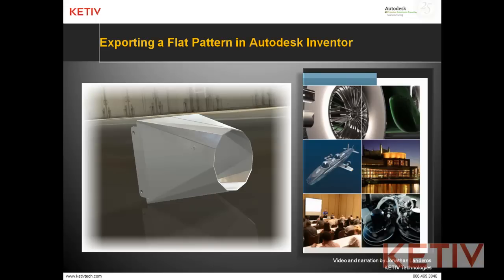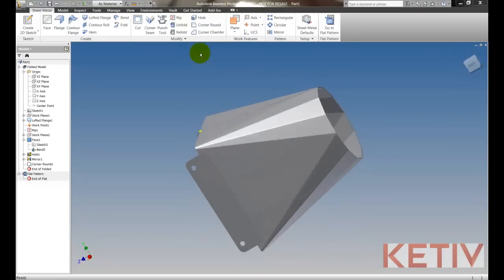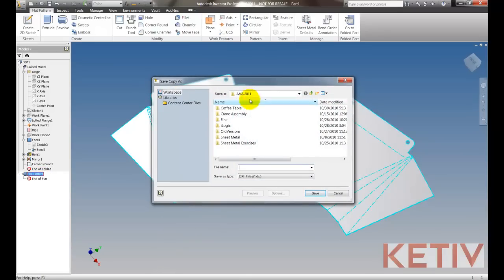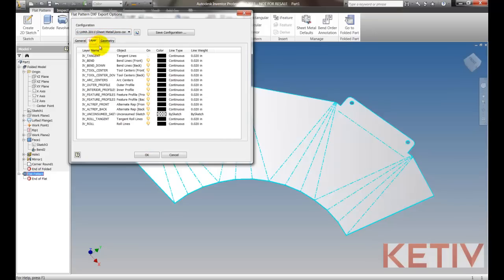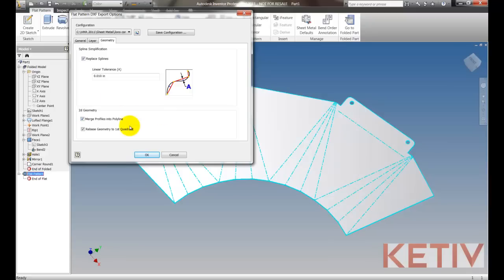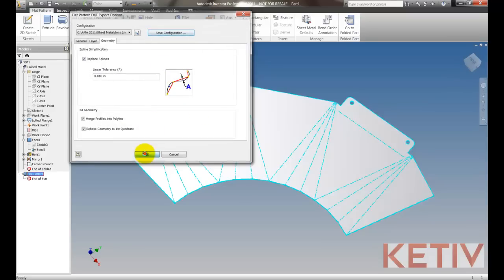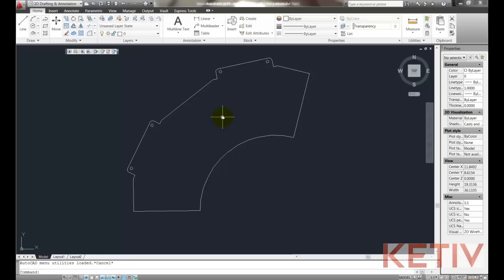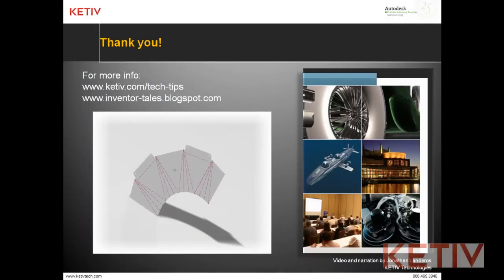How to Export Sheet Metal Flat Pattern in Autodesk Inventor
This video shows how to export a sheet metal flat pattern in Autodesk Inventor. It also creates an *.ini file which can record, and later recall, export settings for the flat pattern file.